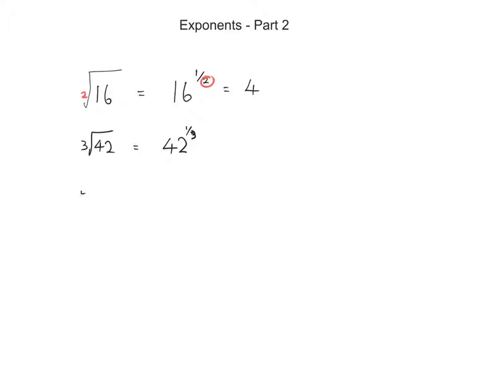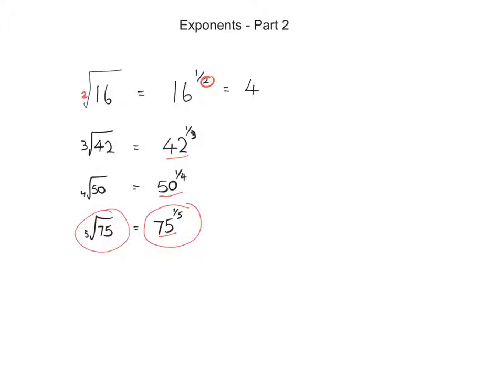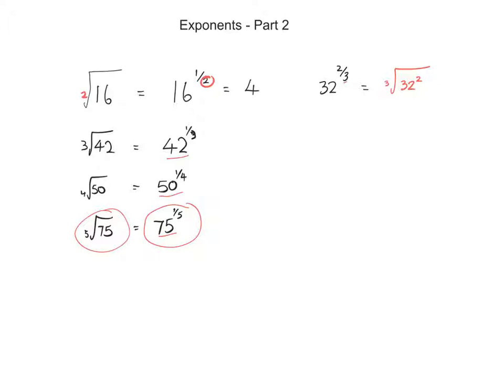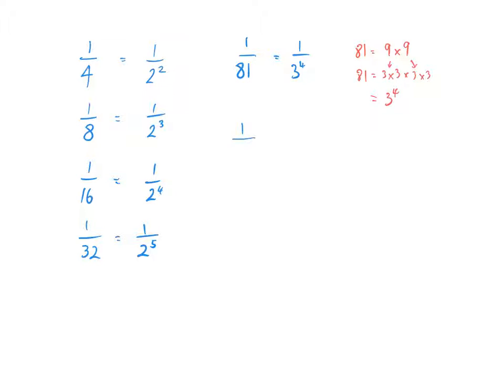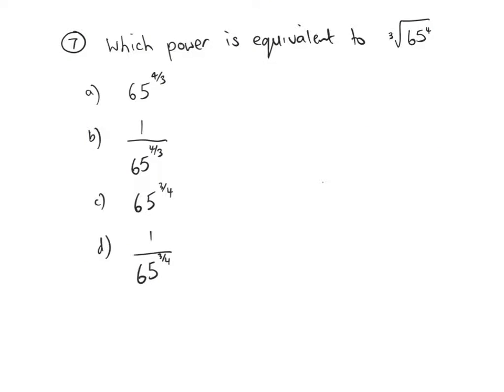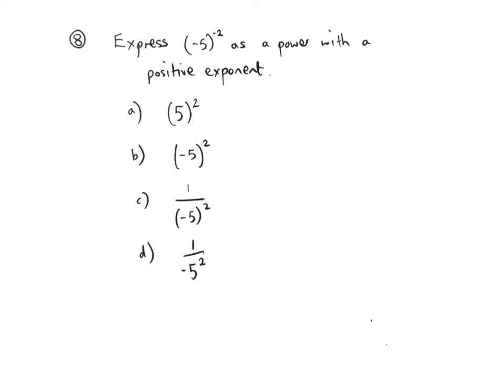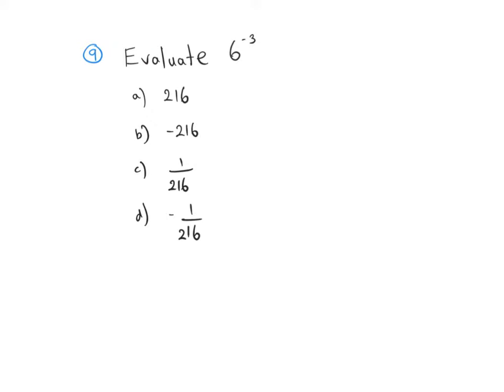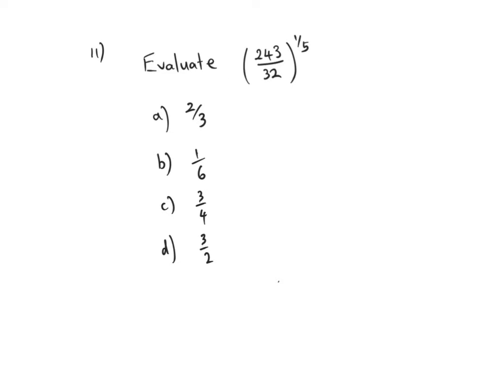Exponents - part 3